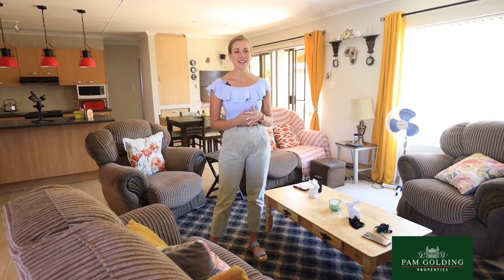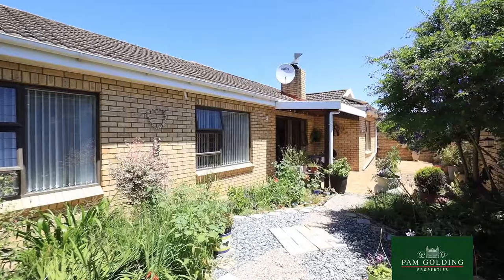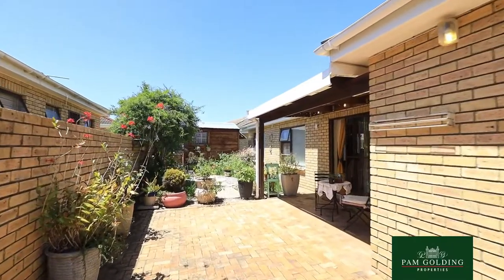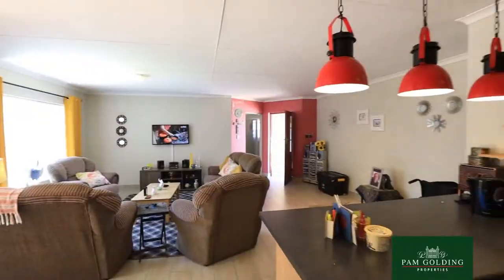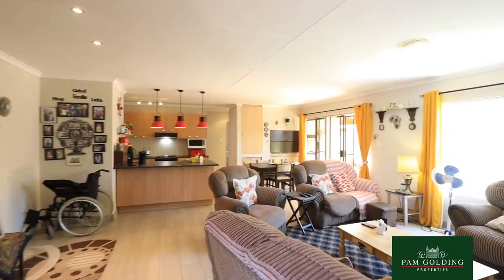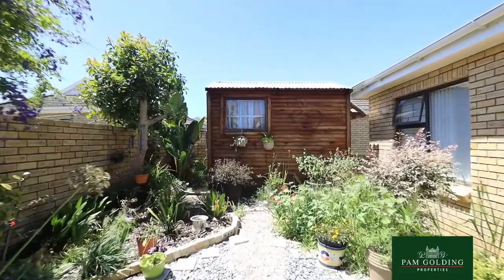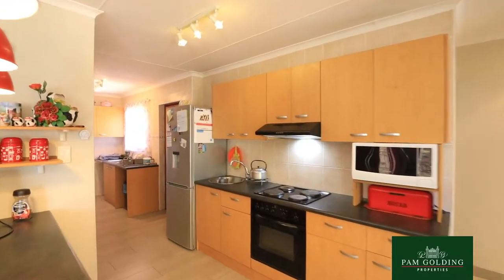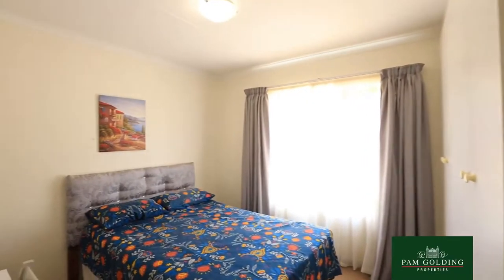3 bedroom house for sale in George| Pam Golding Properties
Make your home in the heart of George

This beautiful, well-kept home welcomes you to an open plan living space with sunlight flooding from the Northern side. Here you find yourself with 3 bedrooms, with the main bedroom being en-suite and one other bathroom.

The kitchen is situated at the heart of the home and leads to a separate scullery.
You can also enjoy the benefits of an in-house braai next to the sliding doors towards your private patio, where you can enjoy the outside of the low-maintenance garden.

It gives you the safety of a quiet complex and with low maintenance, it's the perfect buy. It's centrally located in George East, and close to all amenities you might need.

Call to make an appointment to come view your possible future home.